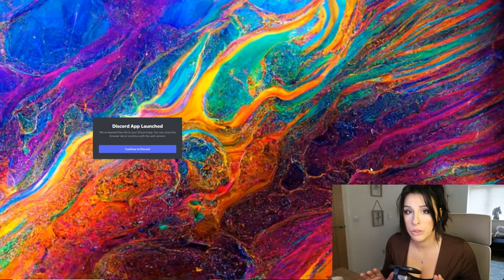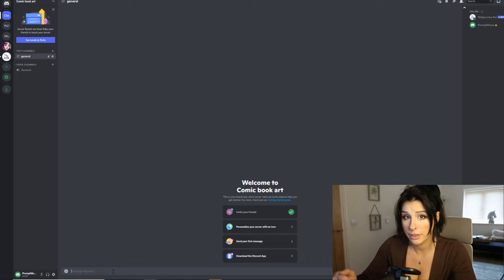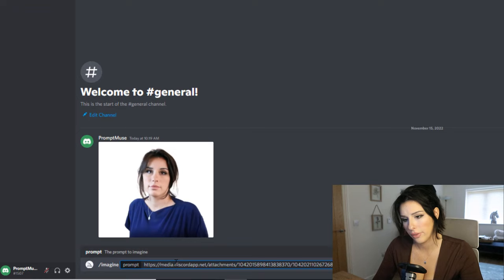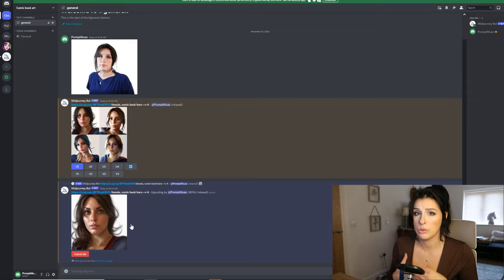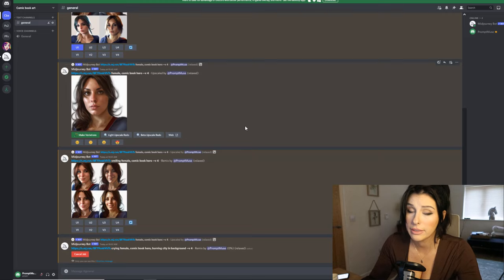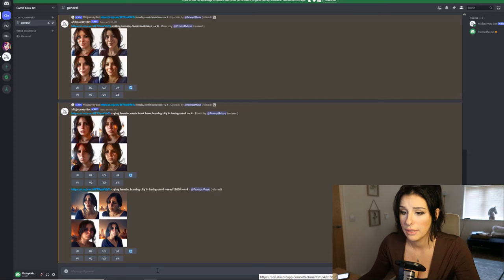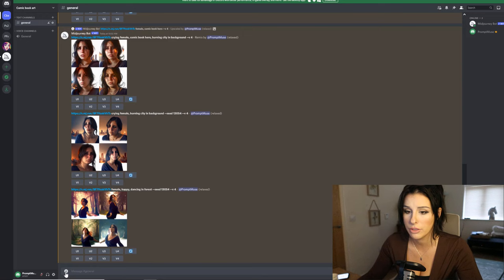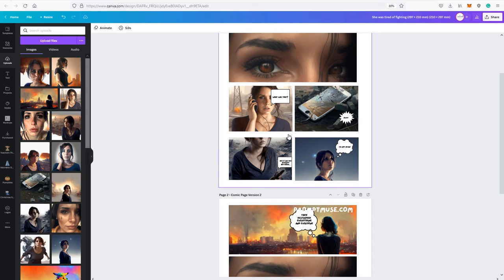How to make a comic strip with AI : Midjourney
In this video, I will show you how to make a consistent comic book character that you can put into different environments, scenes and poses.

Using a combination of a reference photo and a seed this is easily achieved and comic book pages can be made in minutes.

Do you like my mug? Buy one here to support my AI generation addiction: